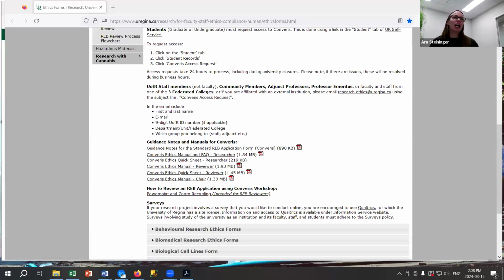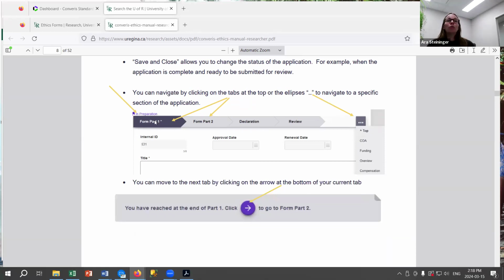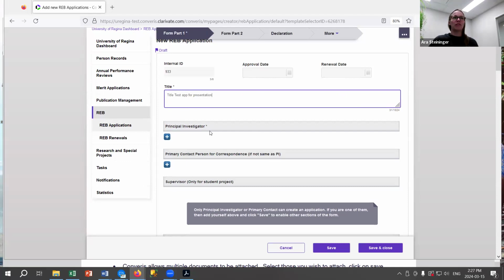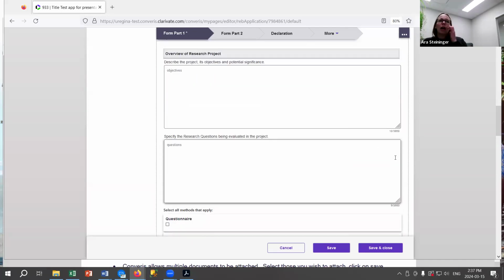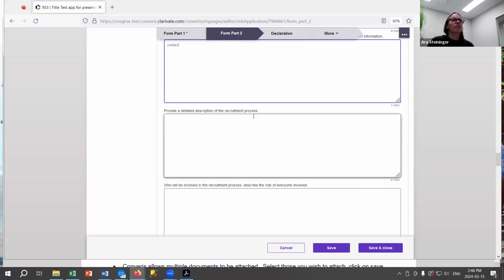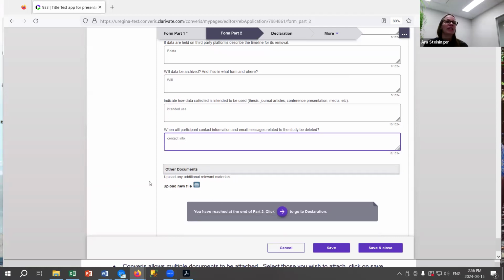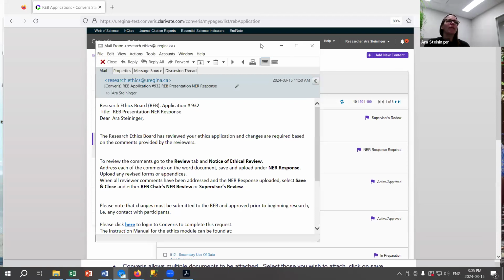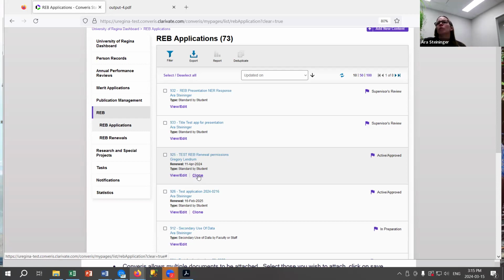Submitting an Application to Research Ethics Board using Converis | March 15, 2024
All research with human participants or their data requires prior approval by the Research Ethics Board (REB). As of January 2023 all new REB applications are submitted and reviewed using the online platform Converis. This presentation will demonstrating from start to finish how to fill out and submit an REB application and how to receive and respond to the reviewer comments (Notice of Ethical Review).
Presenter: Ara Steininger